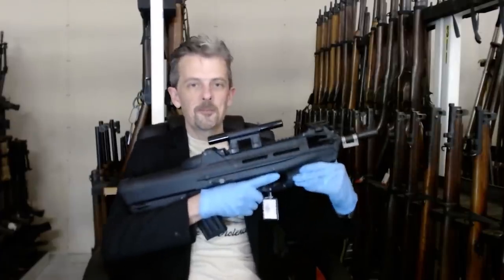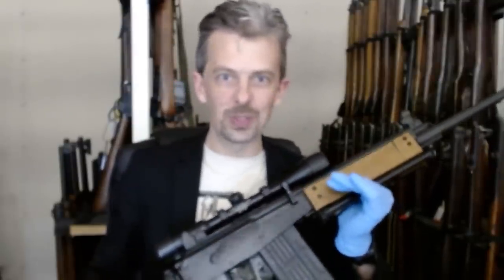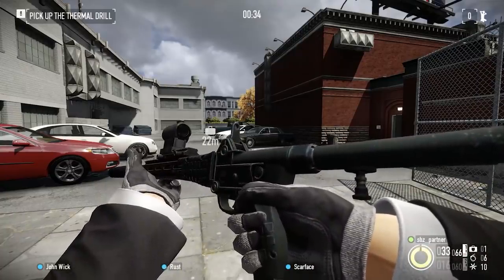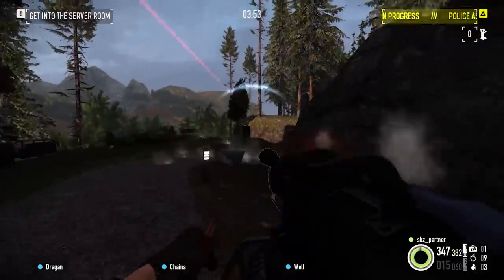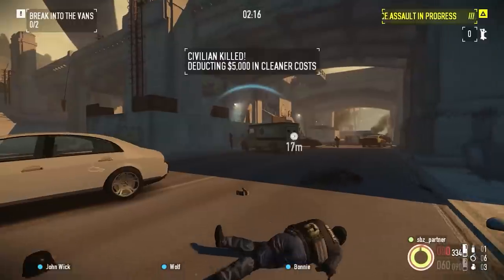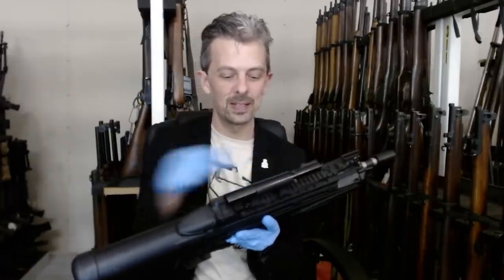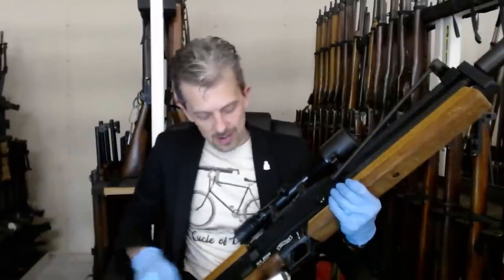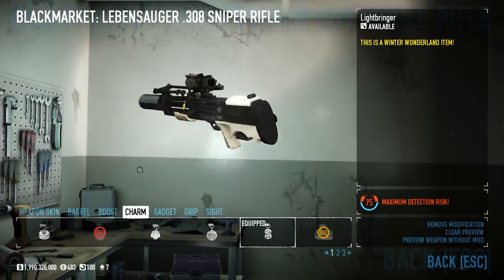Firearms Expert Reacts To Payday 2’s Guns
Jonathan Ferguson, a weapons expert and Keeper of Firearms & Artillery at the Royal Armouries, breaks down the weaponry of Payday 2, including the iconic F2000, a shoulder-mounted Minigun, and a pair of BREN assault rifles.

00:00 - Opening
00:45 - IMI Galil
03:26 - Kel-Tec SUB-2000
05:58 - Shoulder-mounted Minigun
07:52 - Dual-wielded BRENs
09:56 - FN F2000
12:56 - Crye Precision Six12
15:14 - Walther WA2000
17:44 - Ending

In the latest video in the Firearm Expert Reacts series, Jonathan Ferguson--a weapons expert and Keeper of Firearms & Artillery at the Royal Armouries--breaks down the guns of Payday 2 and compares them to their potential real-life counterparts.